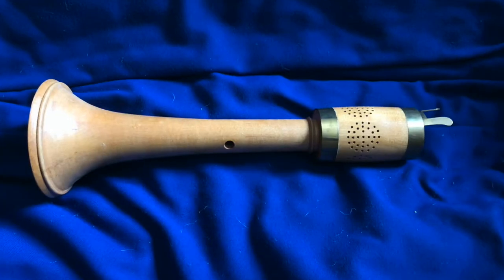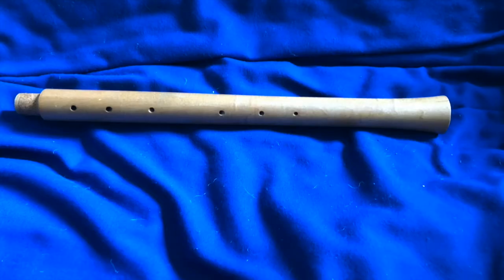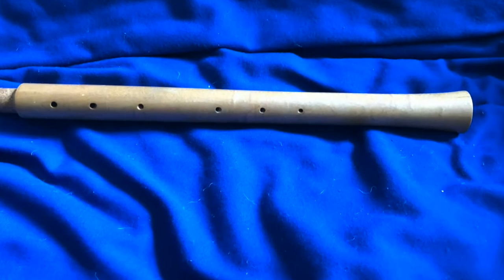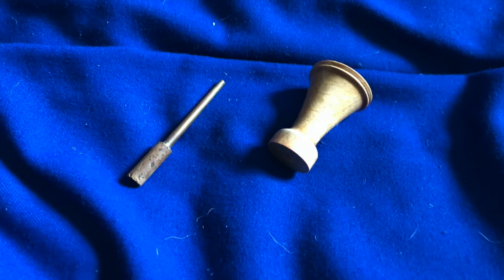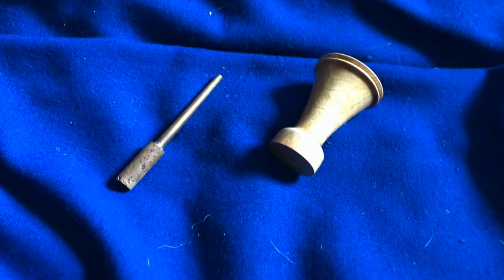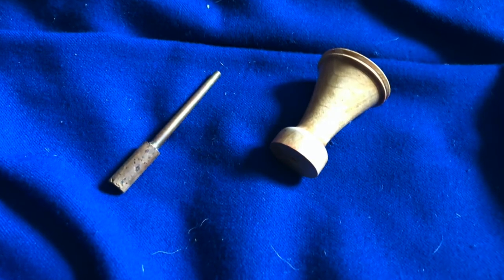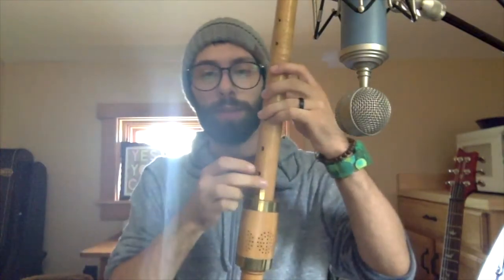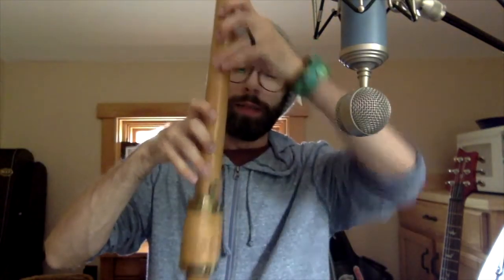What is an Alto Shawm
Join me in my music room to explore some of my unique instruments. Today's look is at my Alto Shawm in G